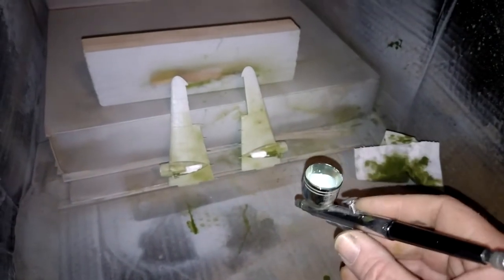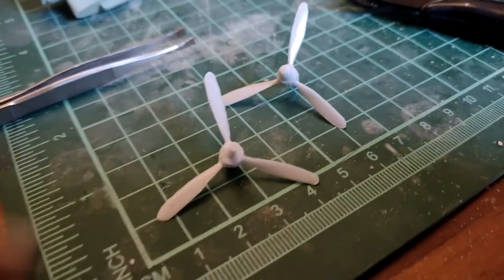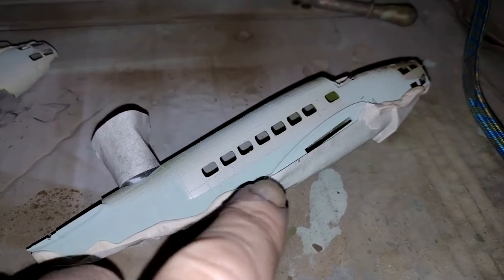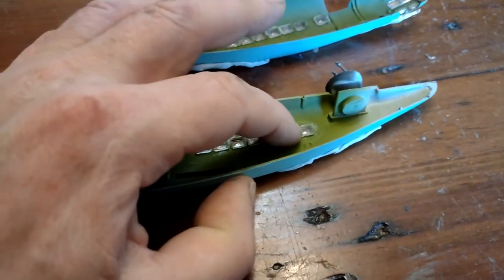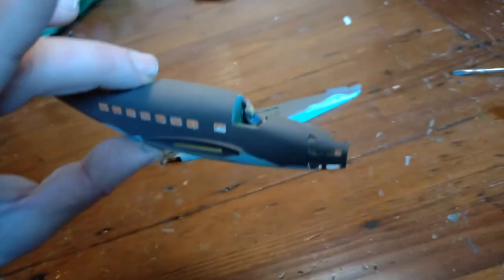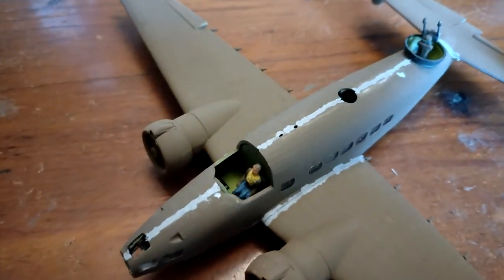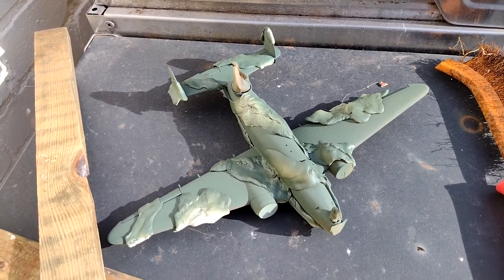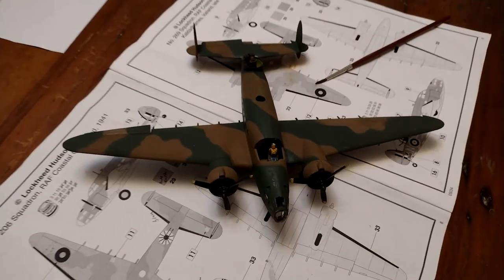Airfix 1:72 Scale Lockheed Hudson MKI Part 3 Onto the Airbrushing and Painting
Airfix 1:72 Scale Lockheed Hudson MKI Part 3 Onto the Airbrushing and Painting Welcome to my channel, I hope you enjoy watching all the kayak fishing around the UK,  mostly in the North Sea - in the sea and river, fishing for cod, bass, tope, dogfish, smoothound, thornback ray, whiting, wrasse and anything else I can target. Maybe you like my hornby model railway trainset layout? or my cooking fish or general cooking with my ninja foodi max health grill and air fryer? There's scuba diving off the North Norfolk Coast and Suffolk, wreck diving, reef diving, river diving, even Cenote Diving, in the Red Sea off Egypt, the Mediterranean off Malta and Gozo and in Mexico, Brazil, Lanzarote in the Canary Islands, Pembrokeshire in Wales, Swanage and Plymouth and of course the diving with sharks in South Africa. There's kayaking too, including surfing sailing and touring in the UK and abroad and a bit of snorkelling, Plenty of videos too of me fiddling with and driving my classic car, a 1973 Triumph Spitfire and other cars get a look in too. There's cooking, eating, travelling around various cities in Europe - Berlin in Germany, Naples and Rome in Italy, plus the Vatican; Sofia, Varna, Plovdiv and elsewhere in Bulgaria; Lefkosia / Nicosia and much of Cyprus, Krakow in Poland, there's Malta too. Istanbul in Turkey just outside Europe too, and Egypt around Hurghada. Further afield there's a bit of South Africa and Latin America with the Mayan Riviera of Mexico and Rio de Janeiro, Paraty and Isla Grande in Brazil. There's even a bit of Northern Ireland and parts of England mixed in with the nonsense of East Anglia in a camper van with my daughters! Thanks and regards, Mark